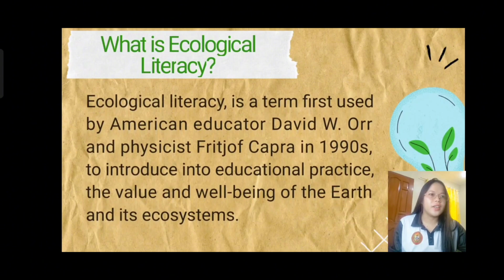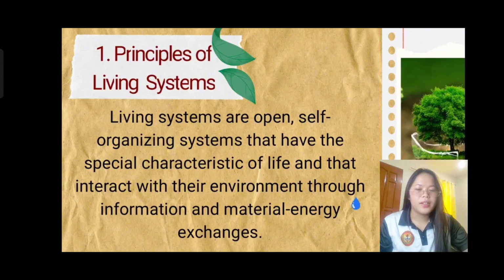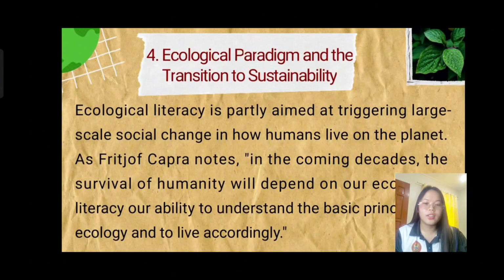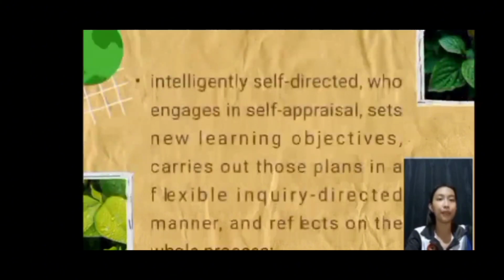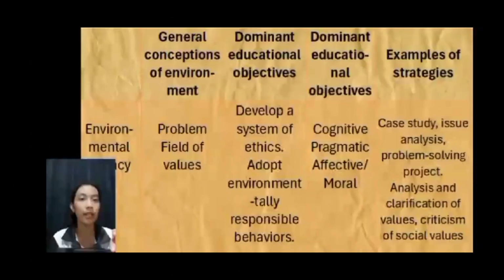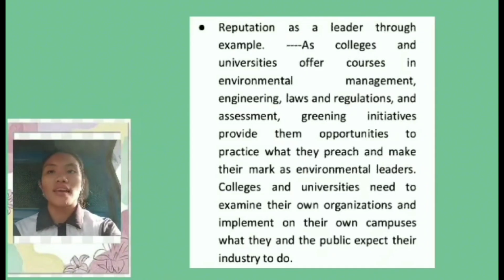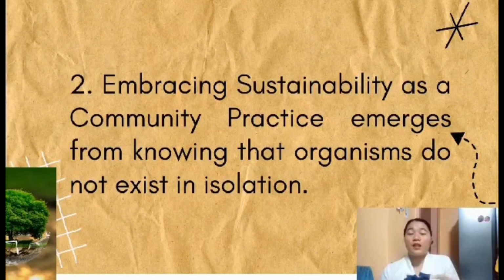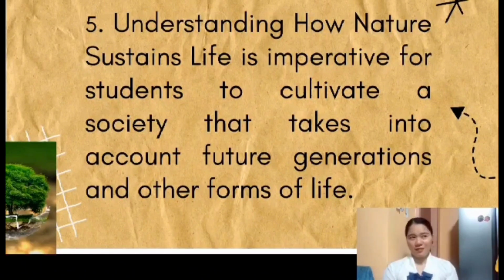Ecological Literacy (Group 8) - ED 3110 (BEED 3-A)